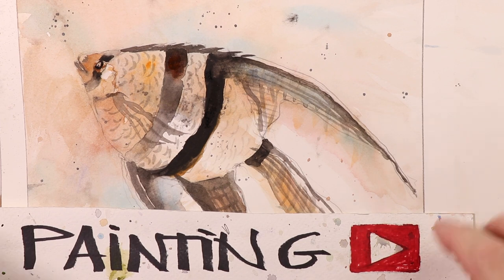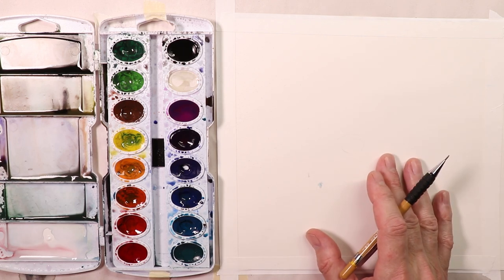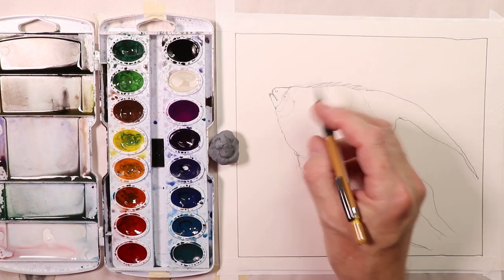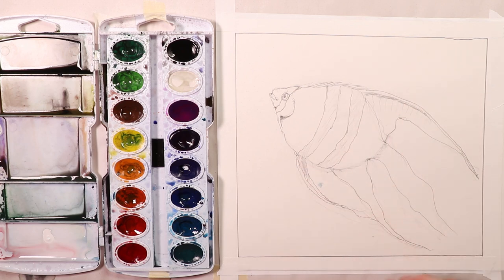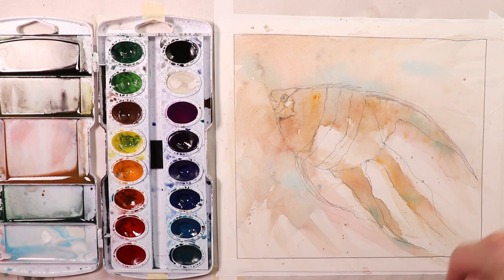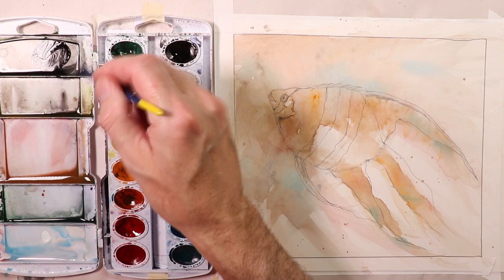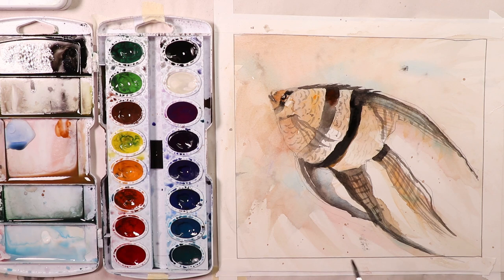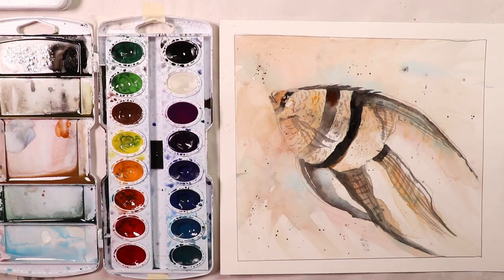Extreme Beginners - Simple Watercolor Angelfish Painting with Chris Petri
Try this fun and free Angelfish Painting in Watercolor. We use the glazing technique so you can lock in that method while you work! Have fun and Enjoy the Watercolor Journey!